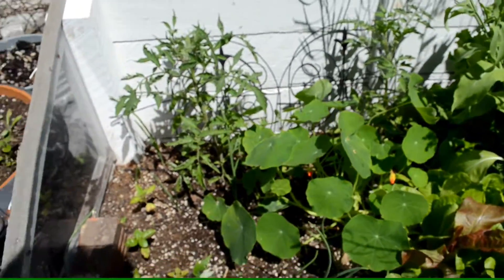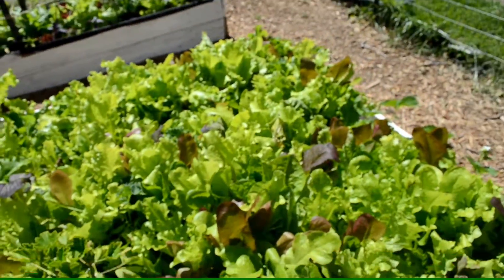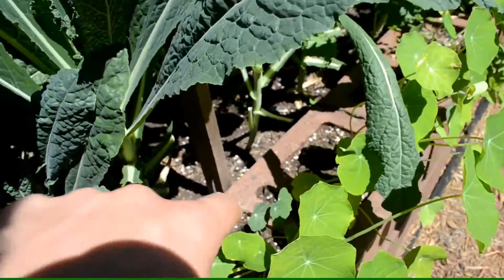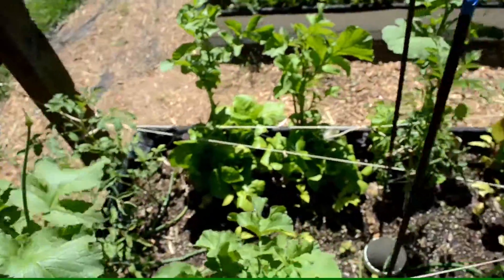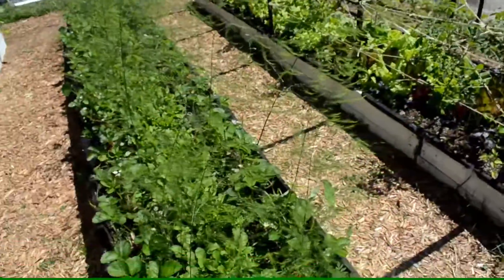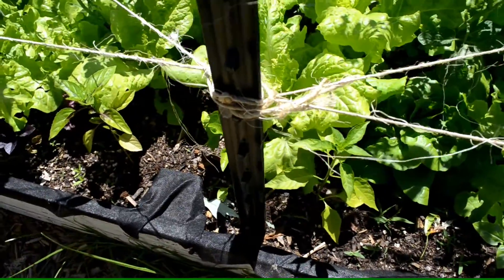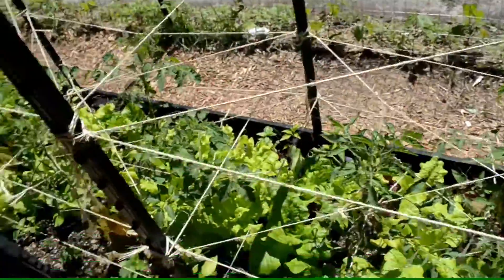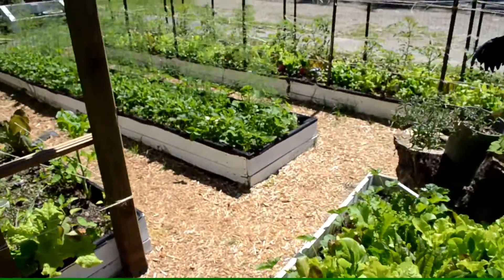Front Yard Garden Tour, Recycled Garden.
My Urban garden is based on sqaure foot Gardening, companion planting, and Raised garden beds. In this video I take you around the garden and show you what I'm growing and where I'm growing it. If you have any questions or video suggestions just post in comments.